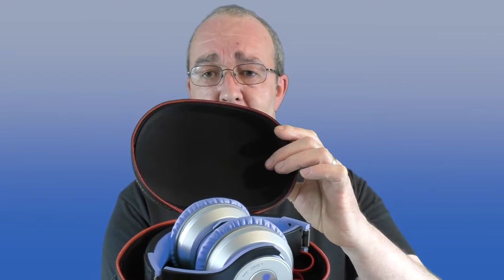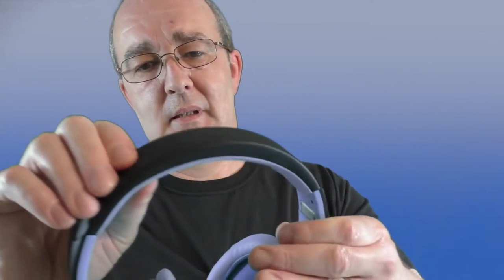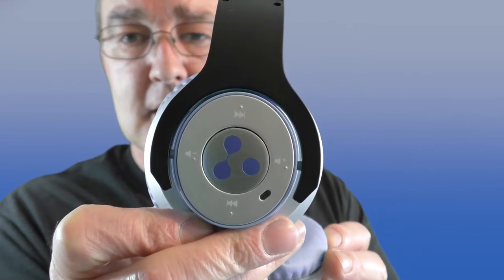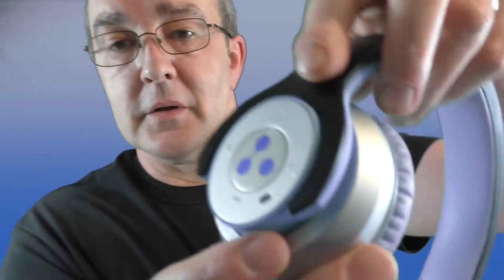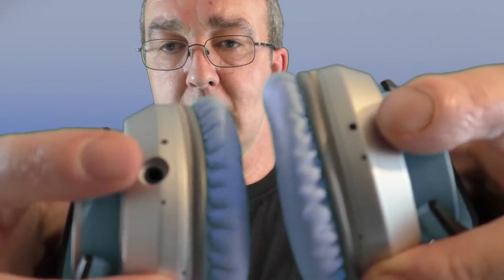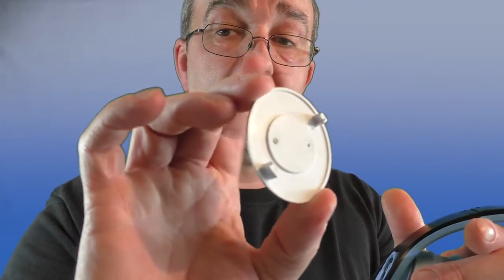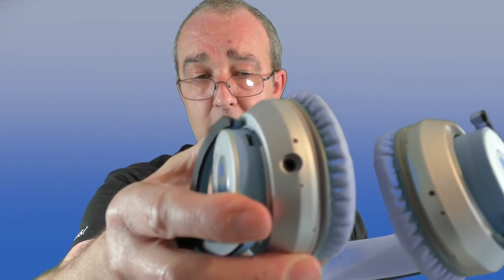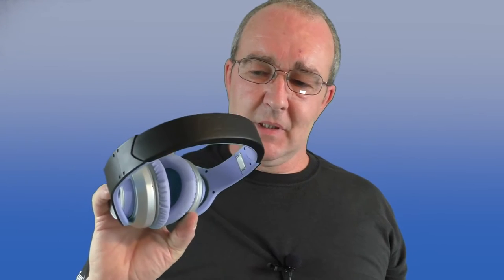Syllable G800 Professional Headphones review.